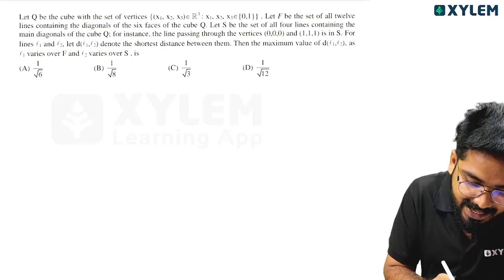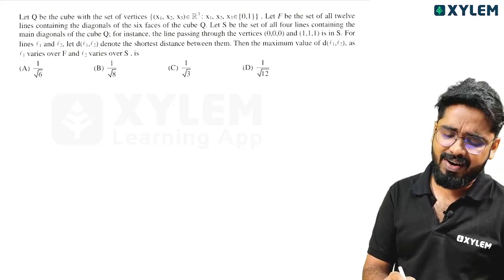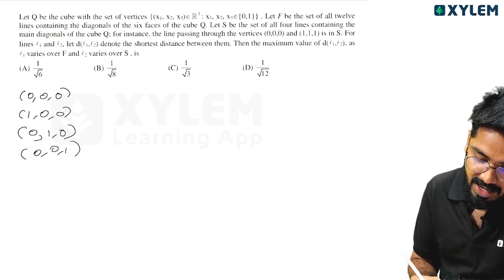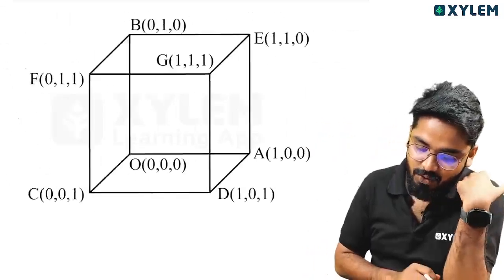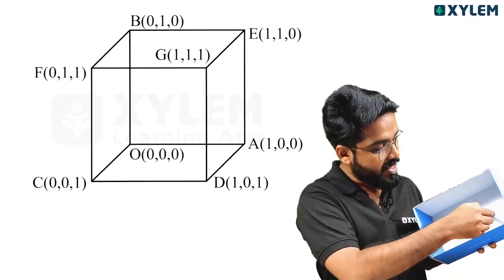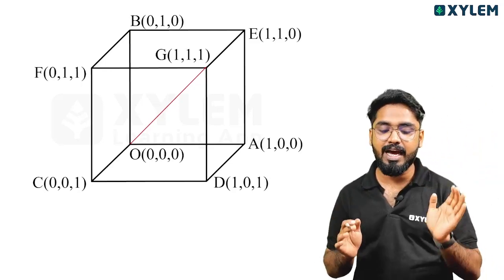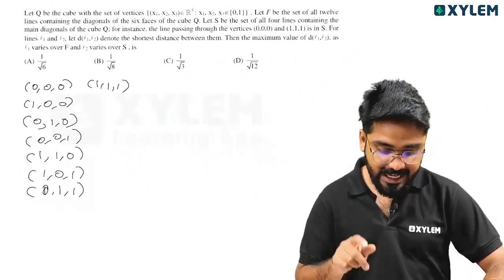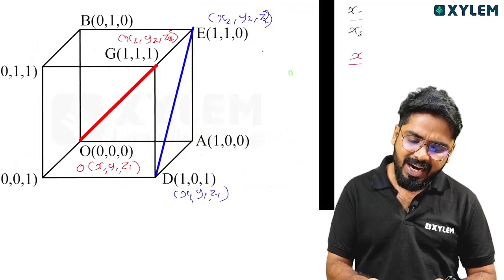JEE Advanced 2023 | Paper 1 - Maths | Question -5 | Xylem JEE Advanced